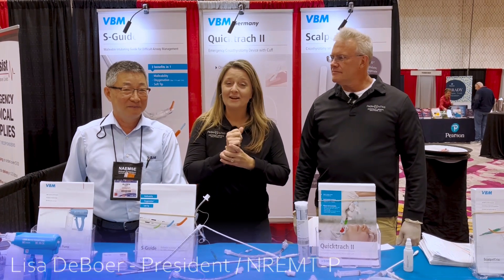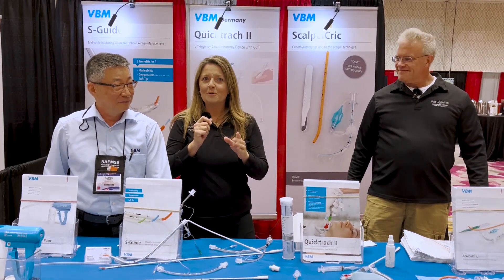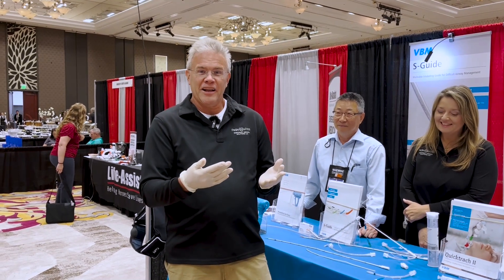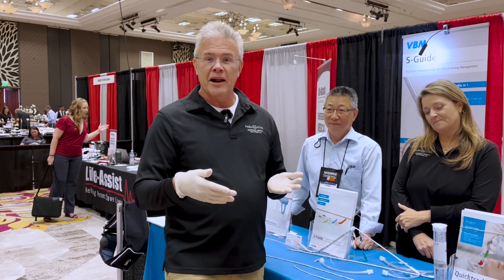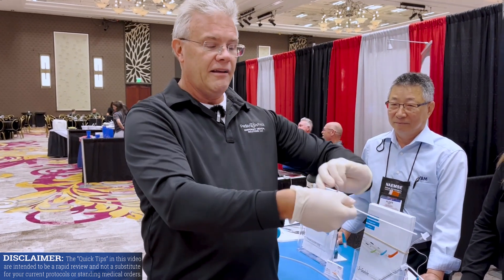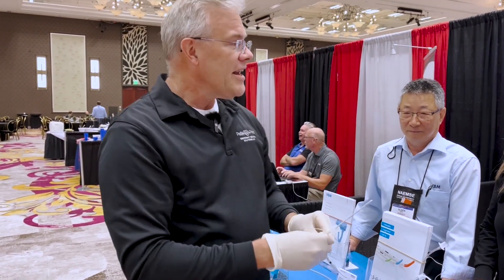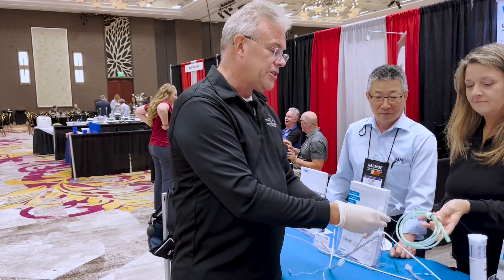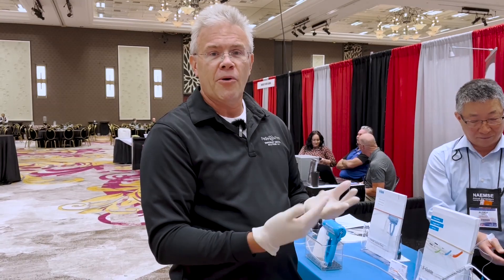Revolutionizing Pediatric Intubation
Explore the world of pediatric intubation with Scott and Lisa in this episode of "Give Me Five." Join them as they discover an innovative tool at the National Association of EMS Educators conference. This tool was designed to enhance success rates and save crucial time during pediatric intubation. Don't miss out on this valuable insight into pediatric emergency care!